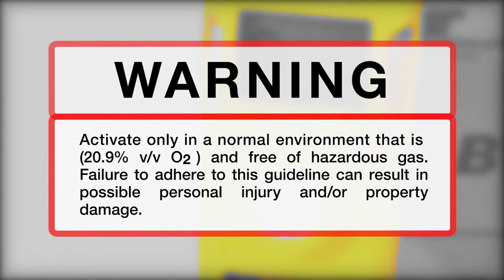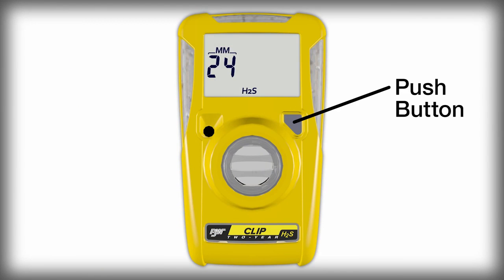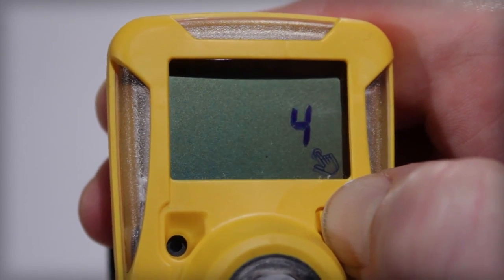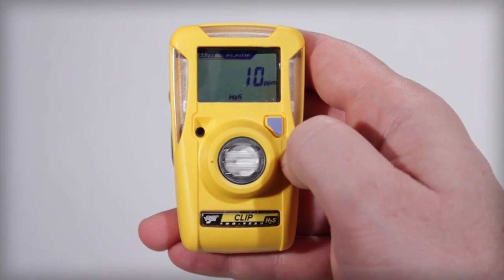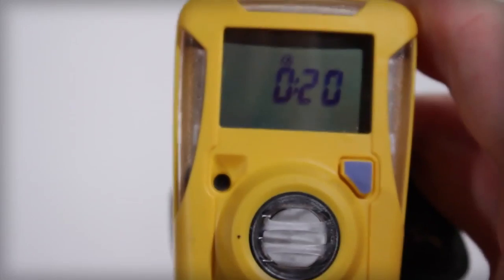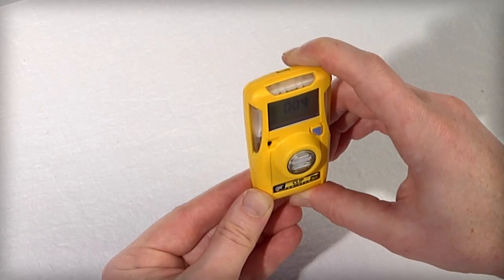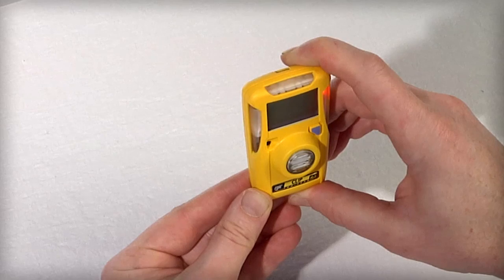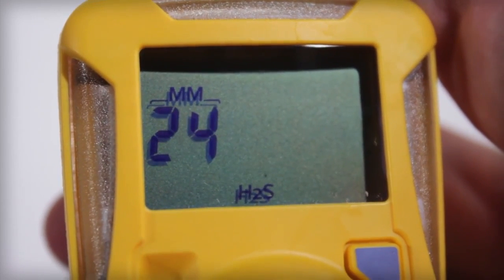BW Clip Activation Sequence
O detector de gas BW Clip é a forma mais rentável, confiável e amigável para manter os trabalhadores em segurança e operações em conformidade. Ele oferece até três anos de proteção - sem a necessidade de calibração, substituição do sensor e substituição ou o carregamento da bateria.